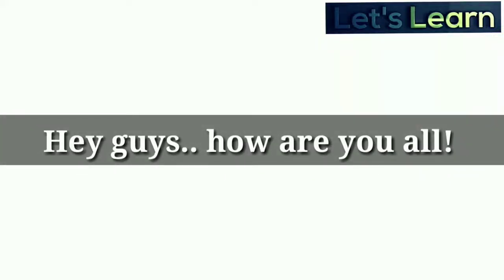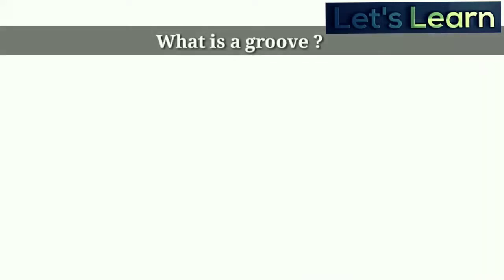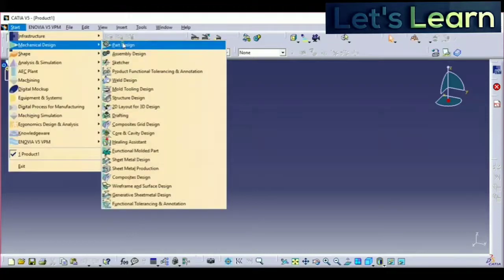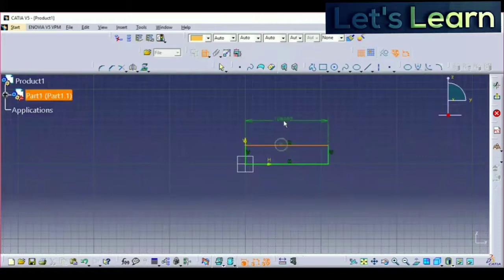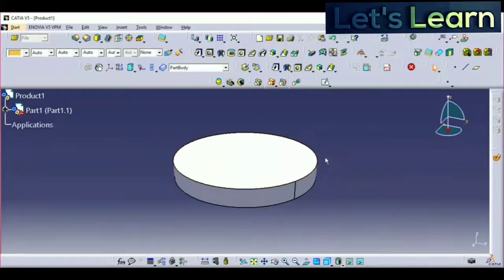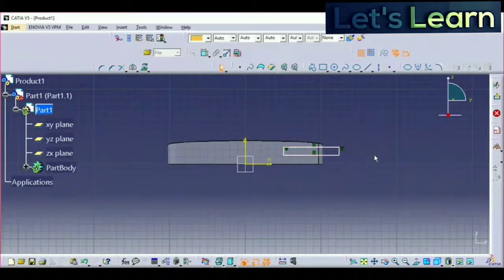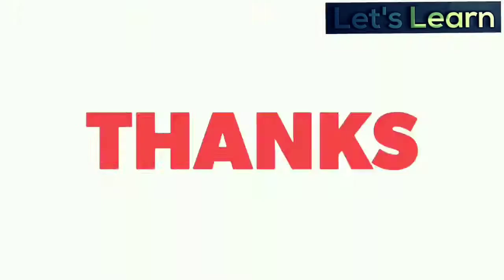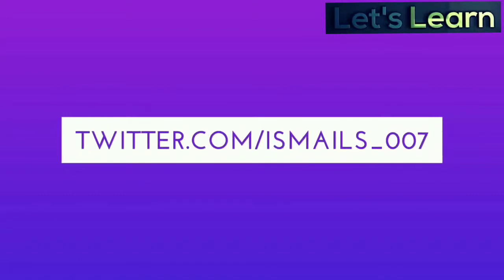CATIA V5 Tutorial No.10: How To Create a Groove Using CATIA V5?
◆ The video describes the procedure on how to create a groove in Part Design using CATIA V5.The concept of groove is explained in a simple way.
Check out the CATIA V5 playlist to learn CATIA V5 in the simplest possible way.